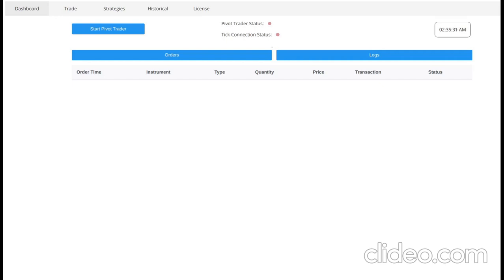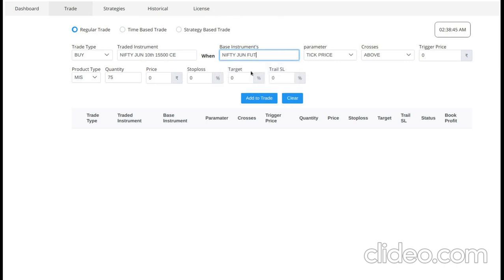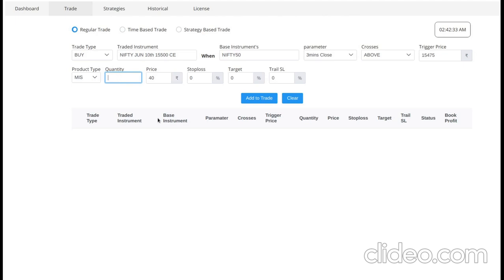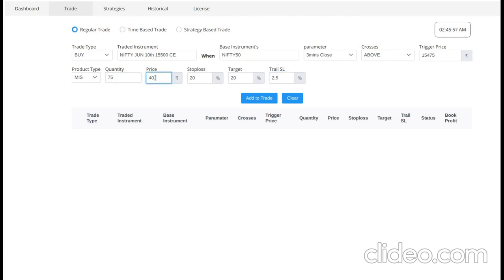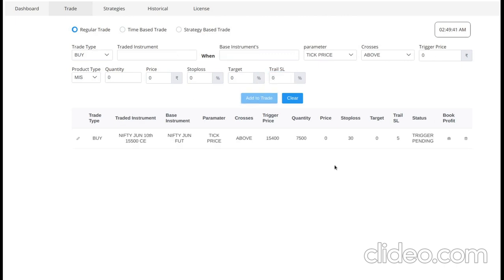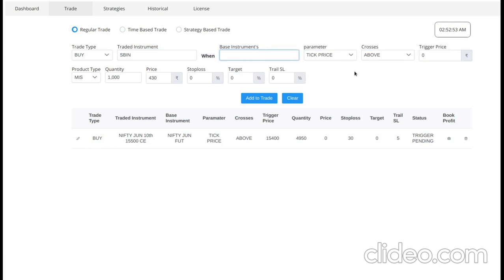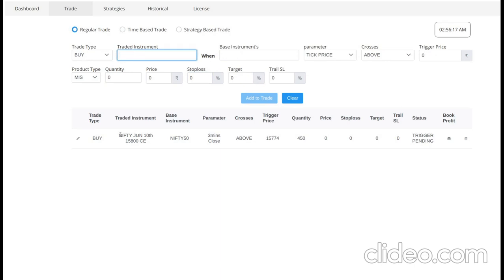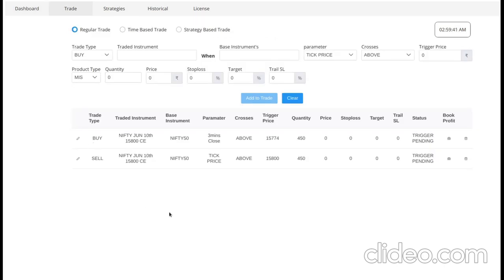Automated Conditional Orders for Zerodha account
This video gives an overview of the conditional orders that are supported by the pivot trader. Watch video for more details on this.